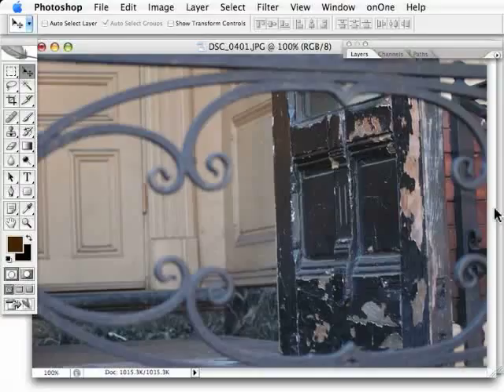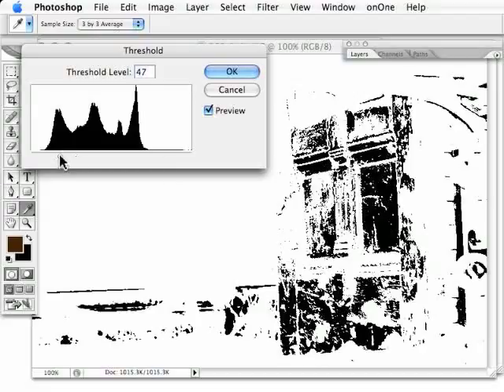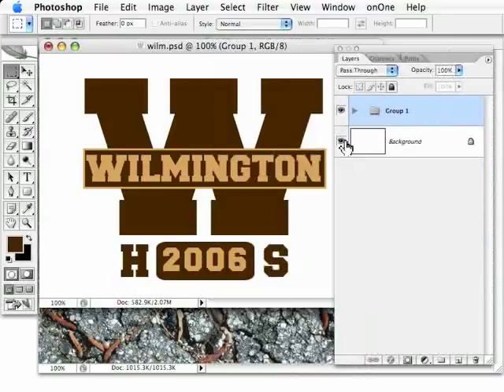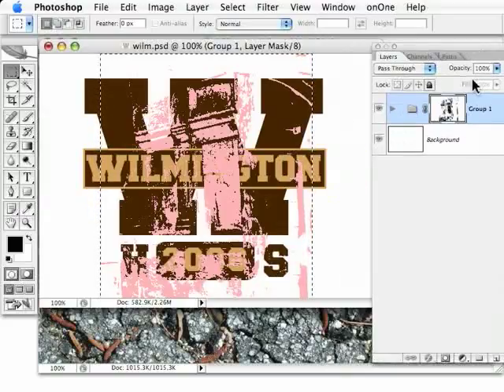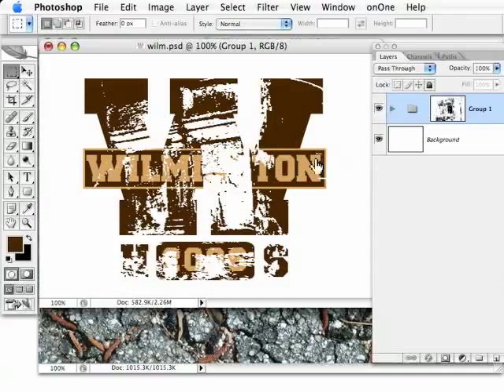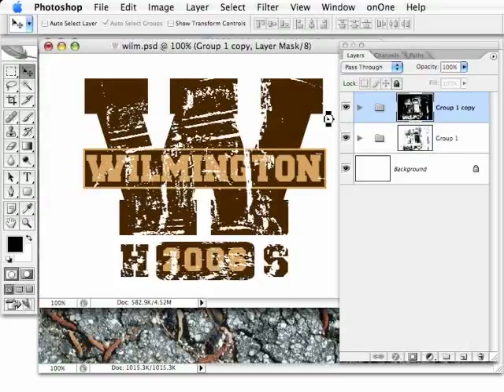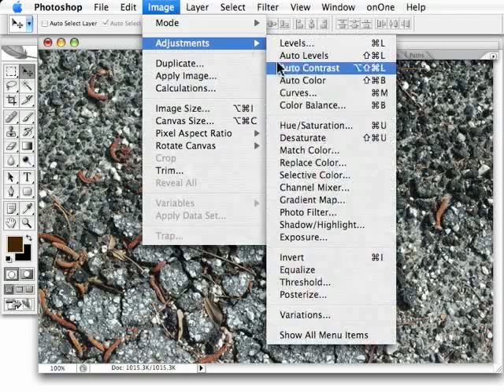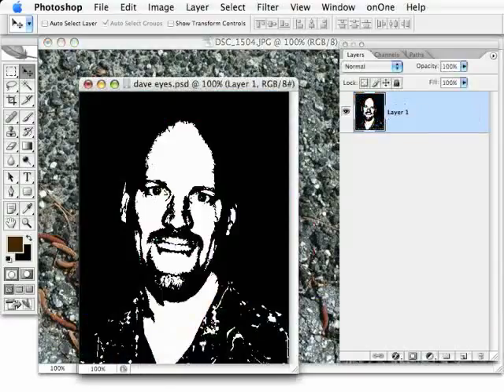Threshold Tricks - Photoshop Tutor